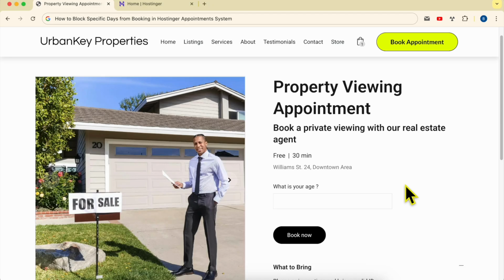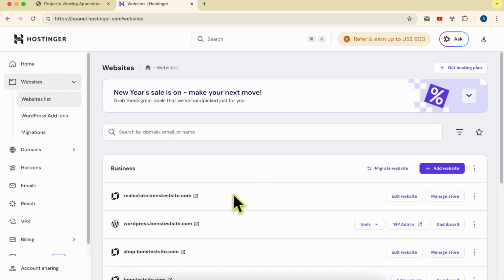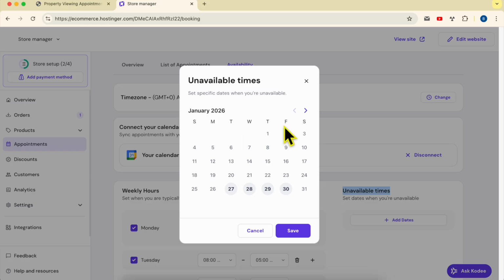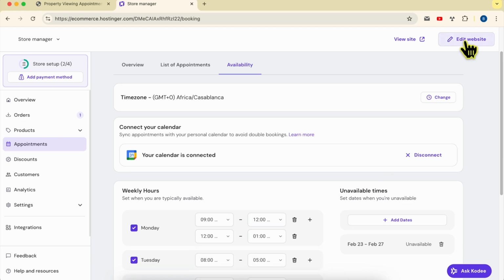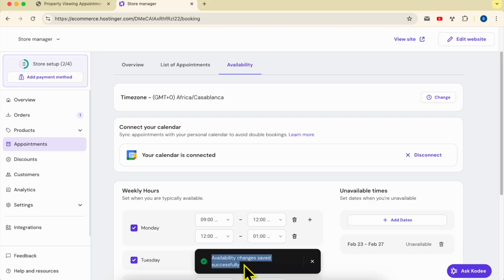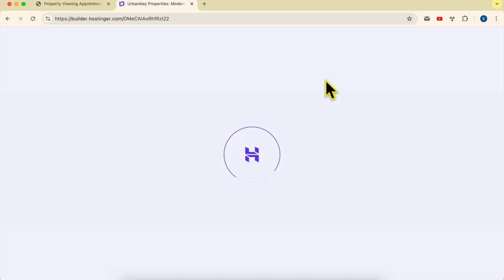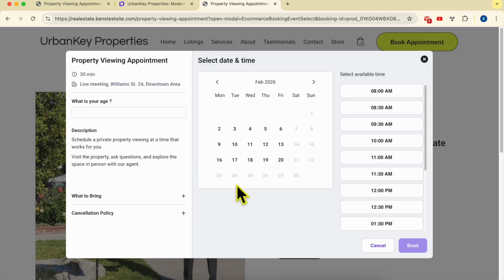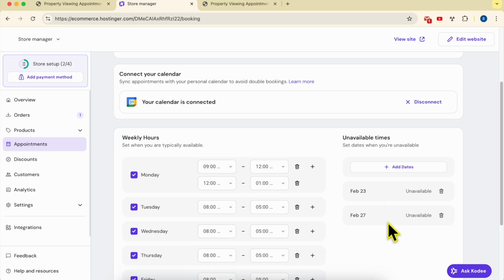How to Block Specific Days from Booking in Hostinger Appointments System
In this video, you’ll learn How to Block Specific Days from Booking in Hostinger Appointment System step by step. If you’re using the Hostinger Website Builder and appointments feature, this tutorial shows you exactly how to block specific days from booking in Hostinger Appointment System so customers can’t book on unavailable dates.
I walk you through the full process inside hPanel, from accessing your website’s store management area to setting unavailable dates in the Hostinger appointment system. This is the easiest way to manage your availability and control bookings using Hostinger Website Builder appointments.
You’ll see:

How to block specific days from booking in Hostinger Appointment System

How to set unavailable dates in Hostinger appointments

How to save availability changes and publish them on your website

How to unblock or remove blocked booking dates in Hostinger Website Builder

How to update and publish your appointment calendar correctly

This tutorial is perfect if you’re offering services, consultations, or meetings and want better control over your booking calendar using Hostinger. By the end, you’ll clearly understand how to block specific days from booking in Hostinger Appointment System and manage availability like a pro.
Before continuing, remember you can get my Hostinger Website Builder course for free, plus many other free courses covering website design, ecommerce, SEO, analytics, forms, integrations, backups, optimization, and more.
If you have any questions about Hostinger appointments or booking availability, drop them in the comments.